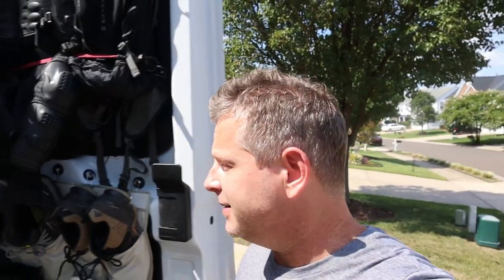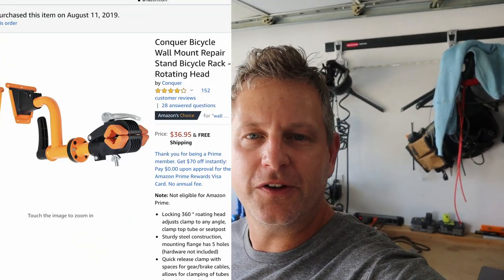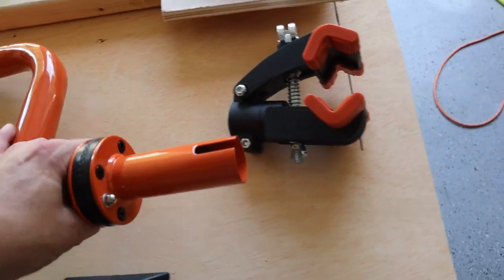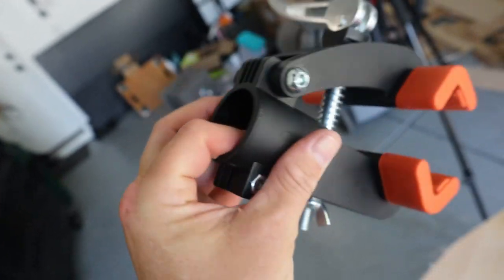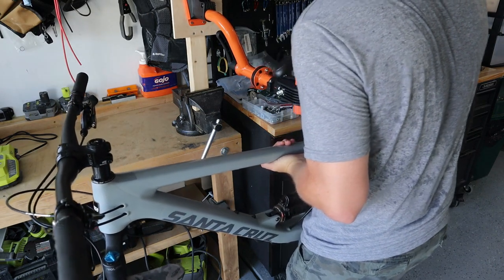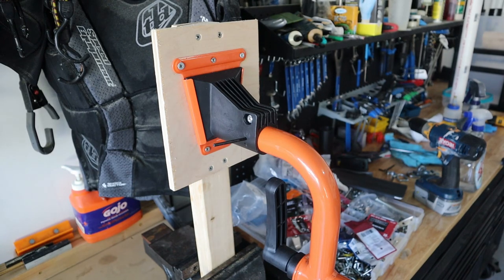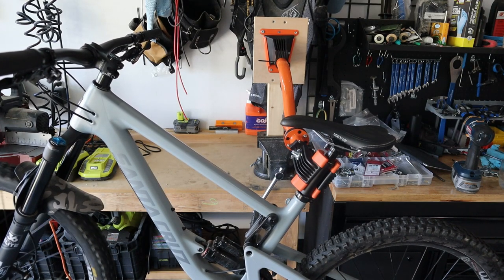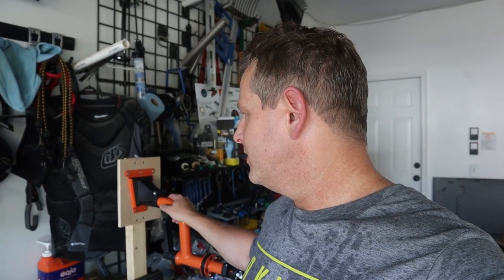MTBPlanB Testing the cheapest bike repair stand on Amazon!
First impressions of the Conquer wall mount bike repair stand.